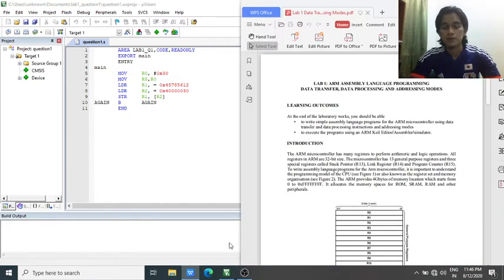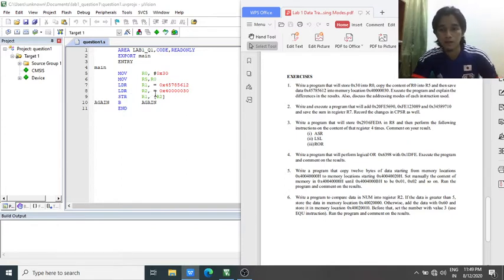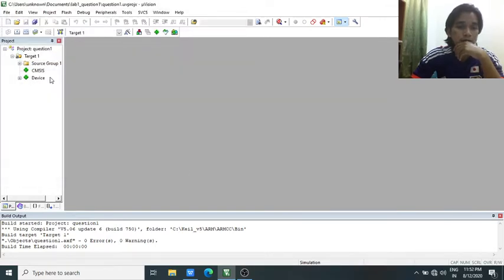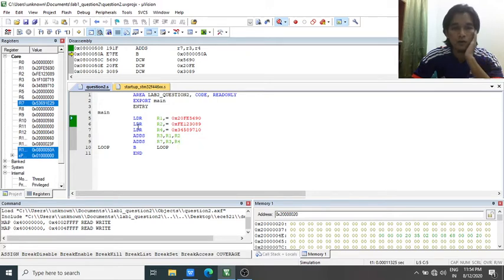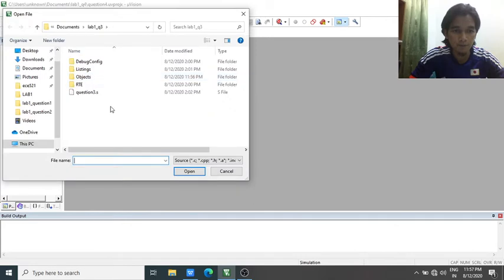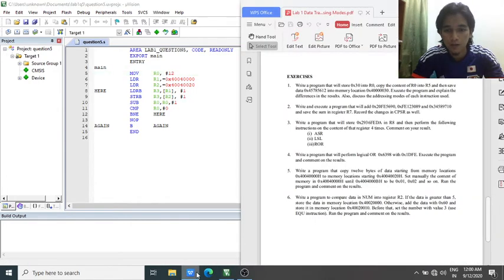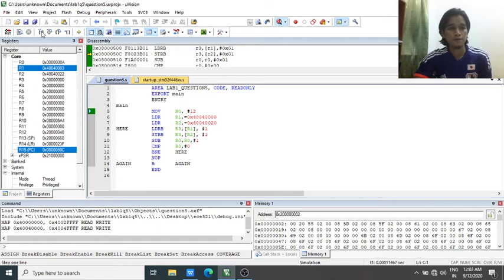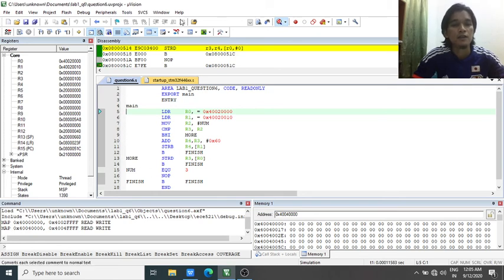lab 1:ARM ASSEMBLY LANGUAGE PROGRAMMING DATA TRANSFER,DATA PROCESSING AND ADDRESSING MODES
MUHAMMAD ARMAN BIN ABDUL MANAH
KEIL SOFTWARE AND HOW TO EXECUTE THE PROGRAM